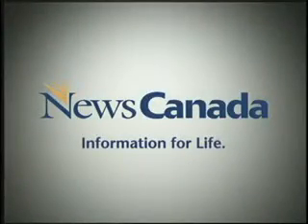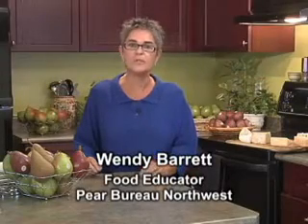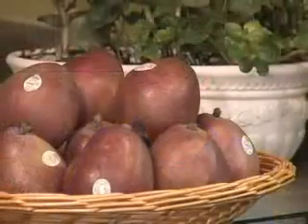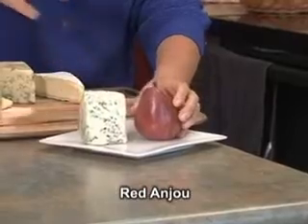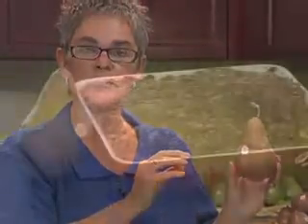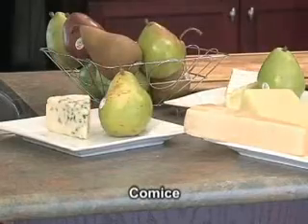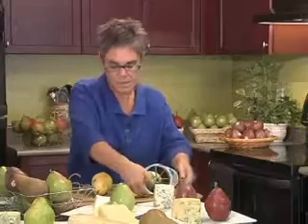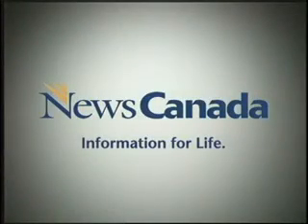How to Pair Pears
Serving pears today carries a special cachet...and so it's really worth knowing more about them.